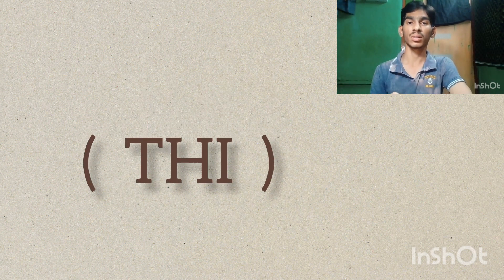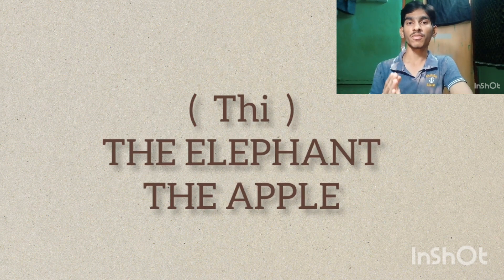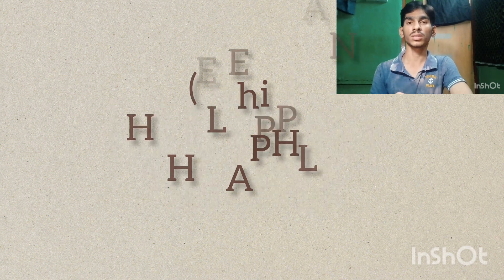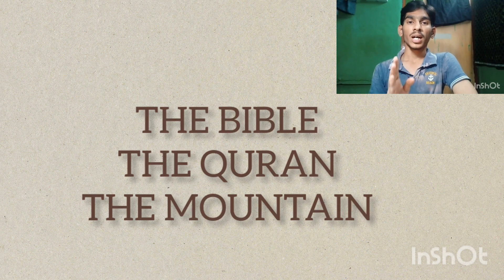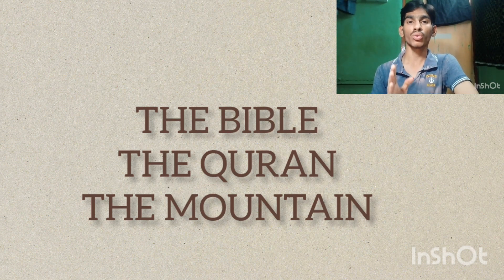Two Different Pronunciation Of ( THE ) | Let's Learn With " BADSHA "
Let's Learn With " BADSHA "

the two different pronunciation of /THE)